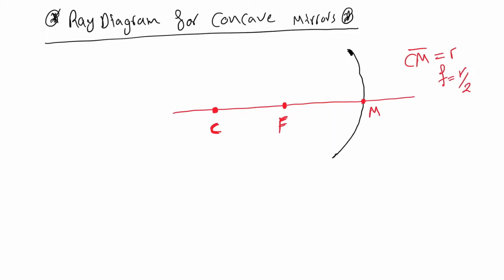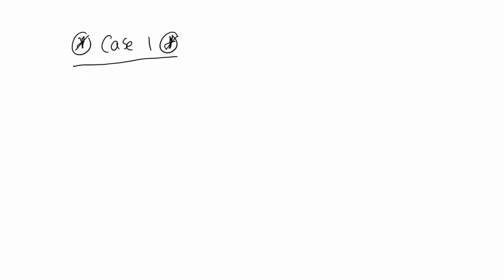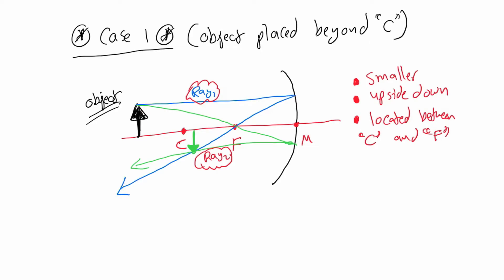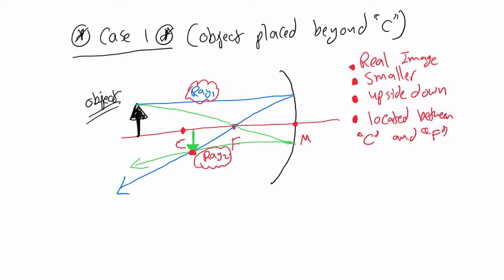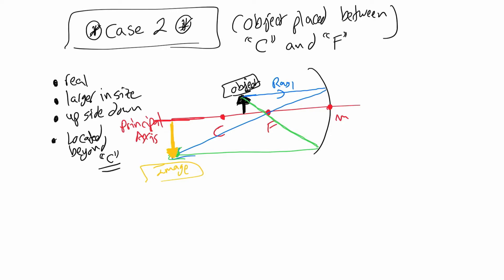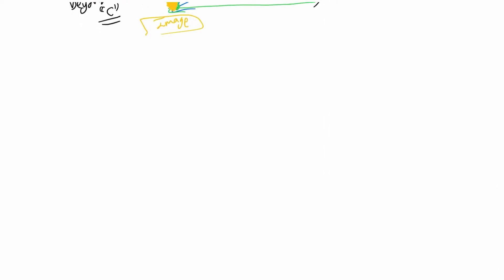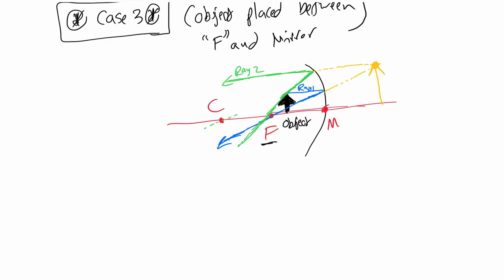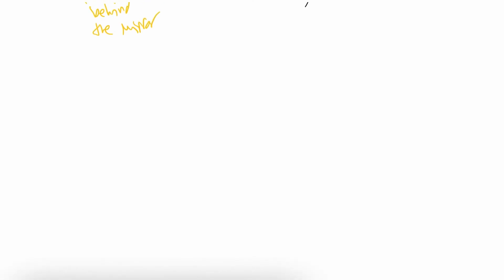Emsat Physics Revision:Ray Diagram for Concave Mirrors (Spherical Mirrors)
In this lesson we will explain the process of drawing a ray diagram for concave mirrors which is an essential part of the Mirrors lesson in the physics class.

Ray diagram for mirrors is a practical way for obtaining the Image created using spherical mirrors such as concave and convex mirrors.

The lesson covers the ray diagram for Concave mirrors and in the upcoming video Convex mirrors will be addressed.